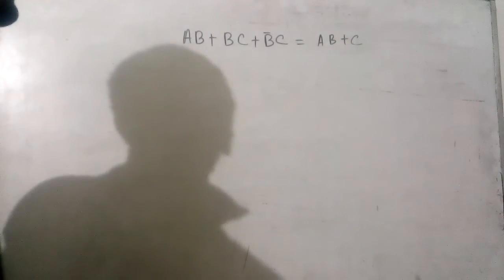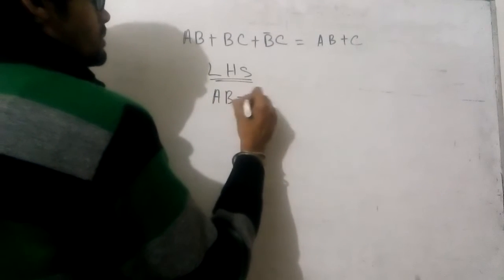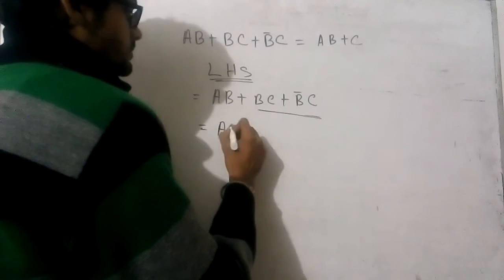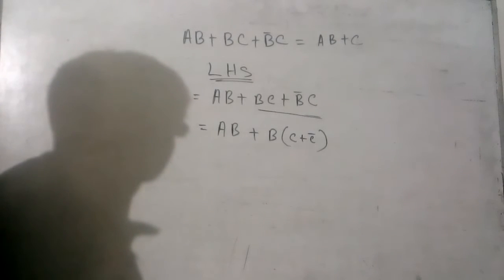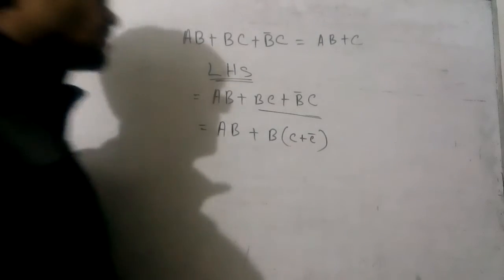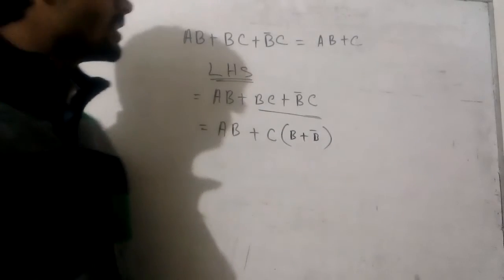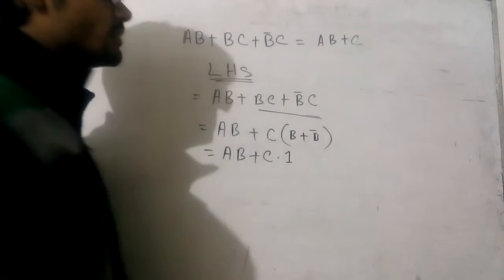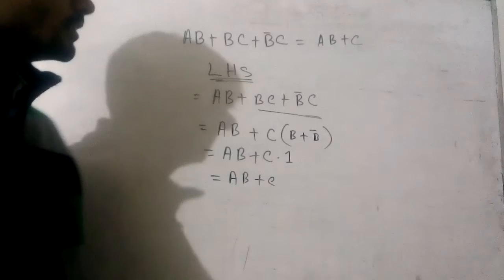Boolean Algebra- Proof AB+BC+B!C=AB+C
Proof AB+BC+B!C=AB+C